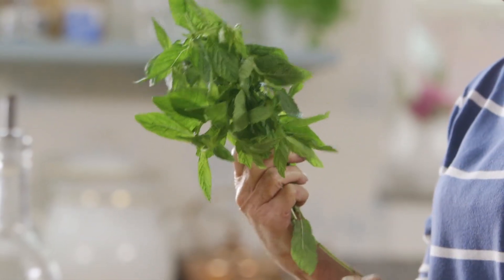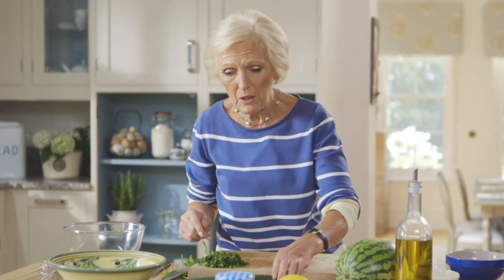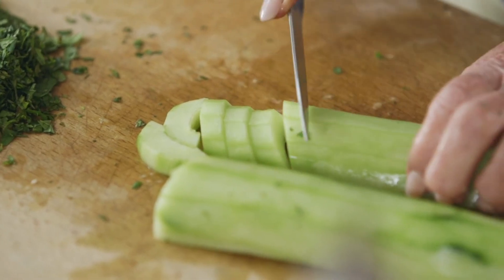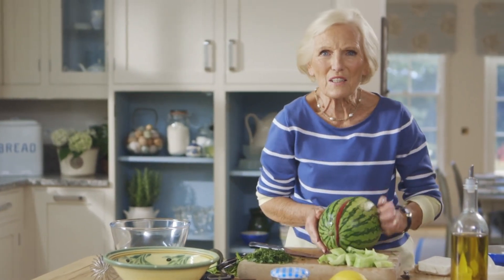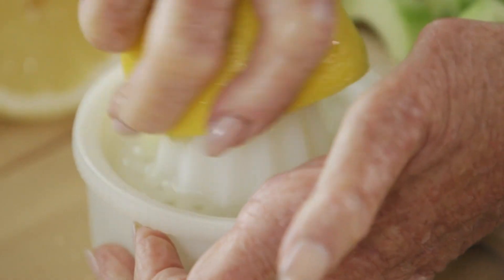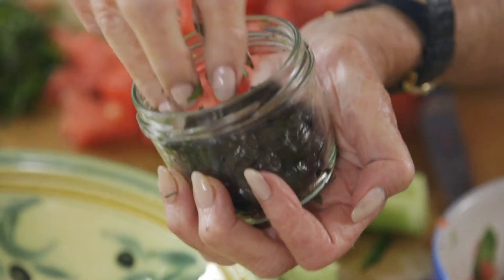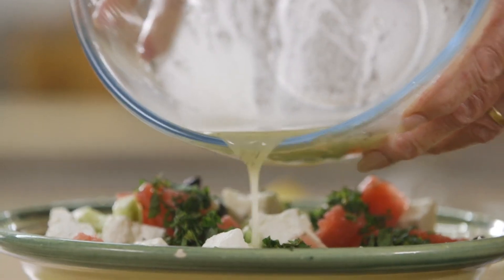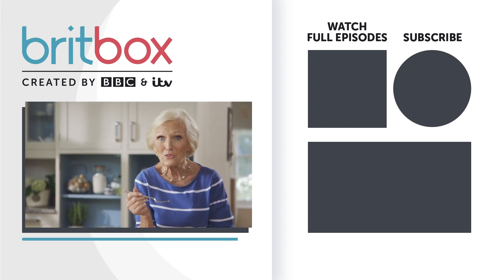Mary Berry's Watermelon and Feta Salad | Mary Berry's Absolute Favourites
Mary Berry takes us through her refreshing Watermelon, Feta, Cucumber and Mint Salad with fresh ingredients it's a must have for a Spring BBQ.
Mary Berry's Absolute Favourites Season 1 Episode 1.